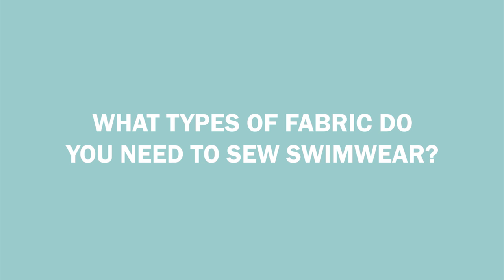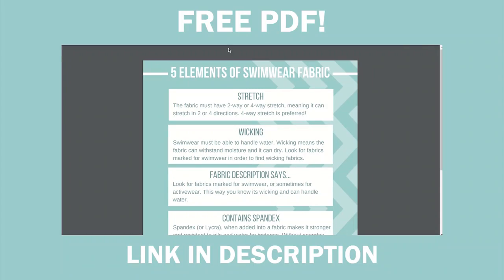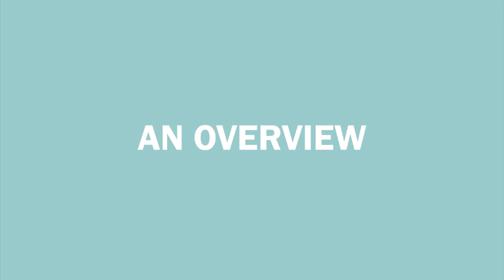The Ultimate Guide to Swimwear Fabric (Part 1) || Katie Fredrickson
Hoping this video answered some general questions! I'm making a few more follow up videos on this topic, but be sure to comment your questions below so others can see!